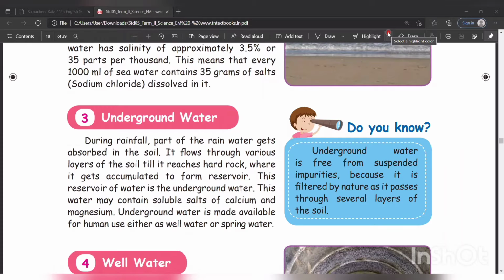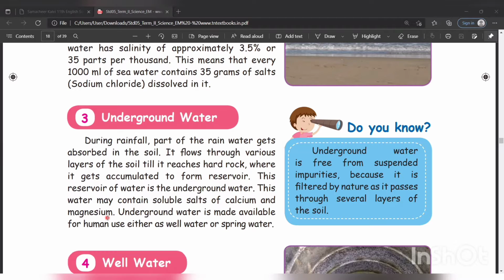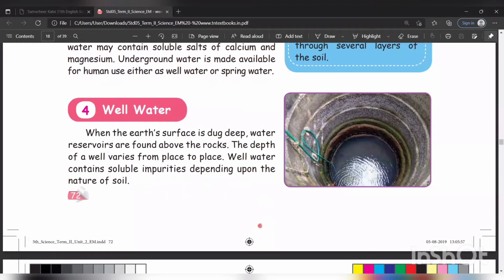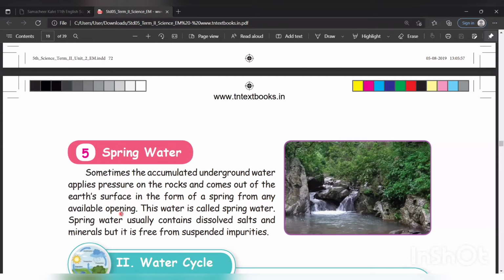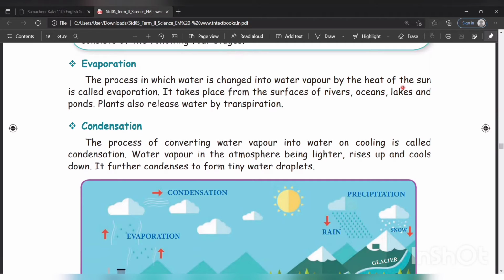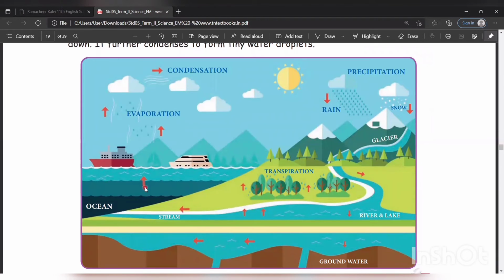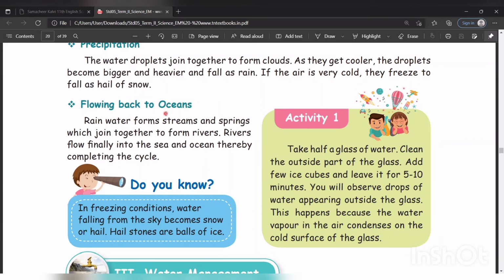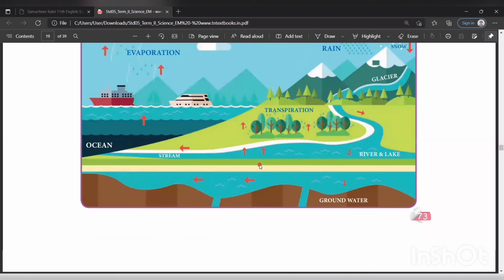CLASS-5 SCIENCE UNIT-2 VIDEO-6 WATER